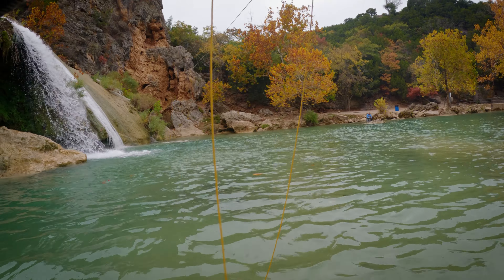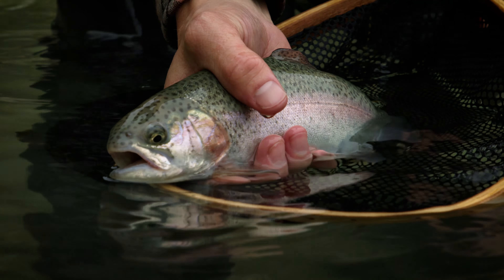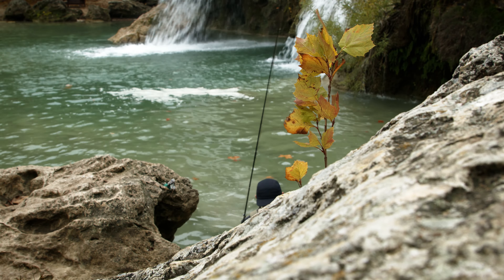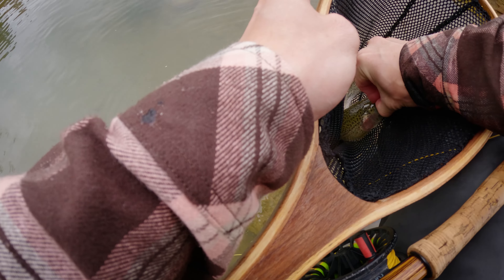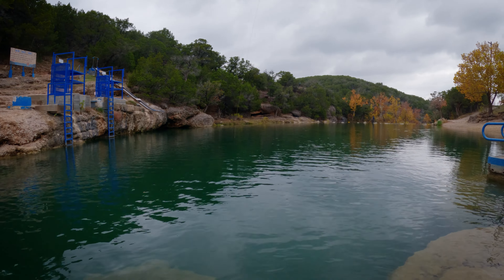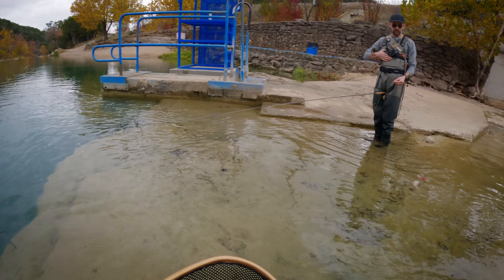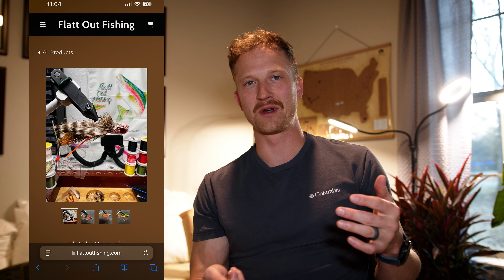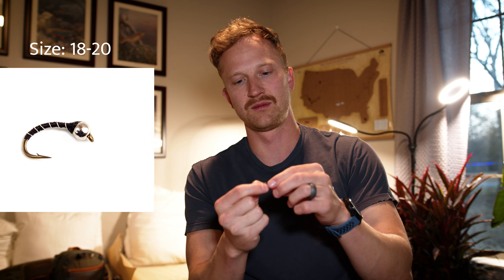Bigger Fish at Oklahoma's Tallest Waterfall (Trout Fly Fishing Turner Falls 2025)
SUB to follow along as we explore our beautiful state with rods in hand!

The guys are back at the fly fishing country club, this time for a half day. The fish are bigger this year, by a long shot. In this video we also give fly recommendations, and a breakdown of rules and regs and everything you need to know about fishing at Turner Falls.

Get you some flannels for yourself or your loved ones this Christmas:
FlannelGo.com
20% CODE: OkieFish20
(We make money, you save money if you use the coupon)